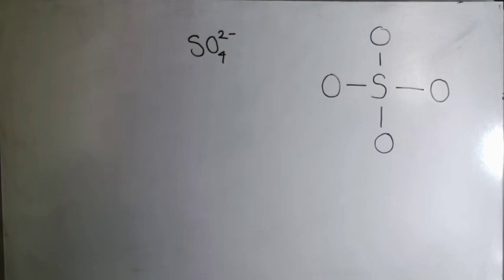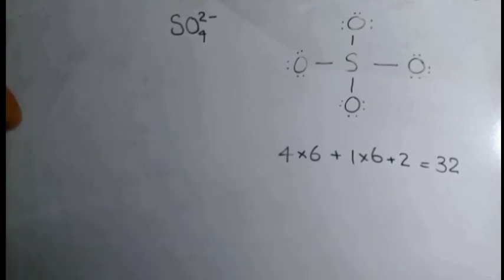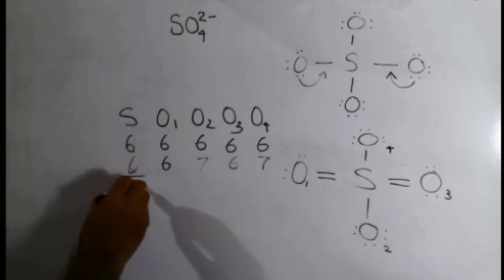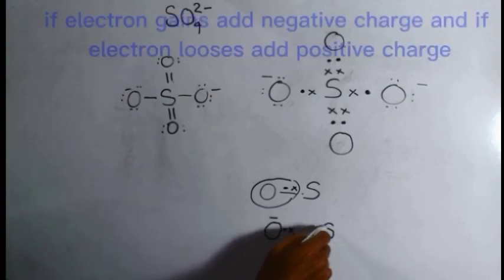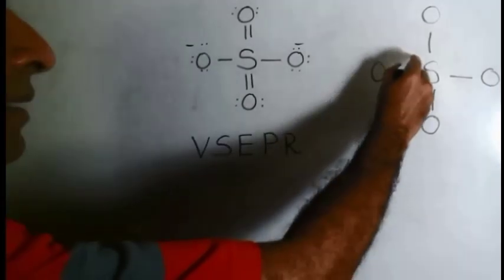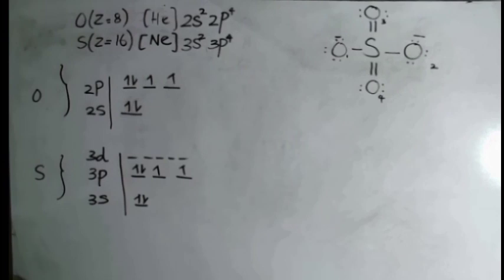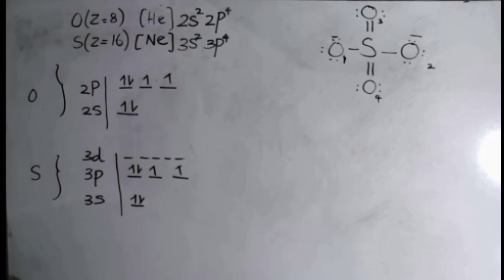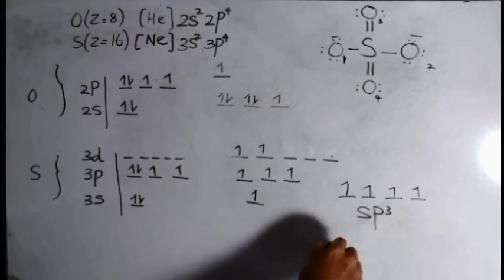how to analyze sulphate ion